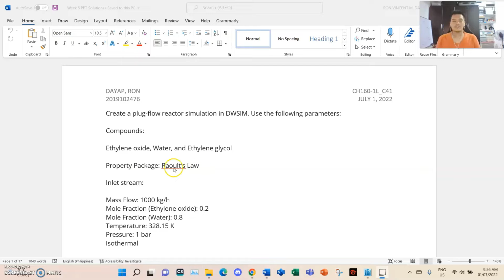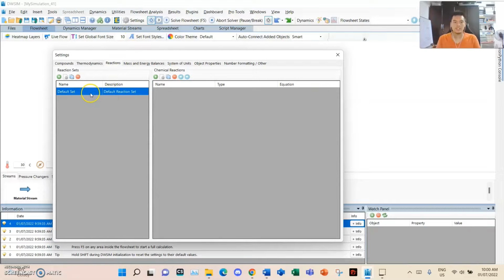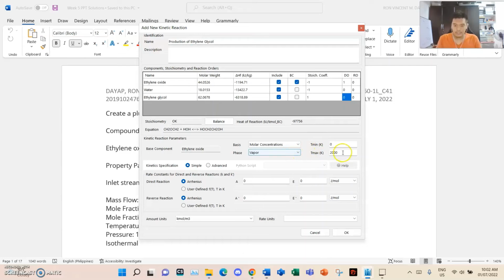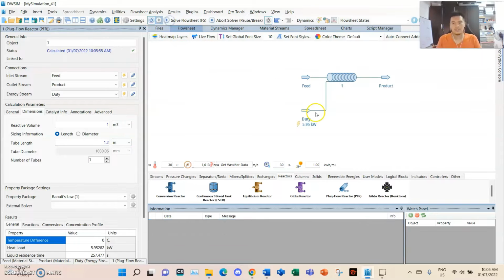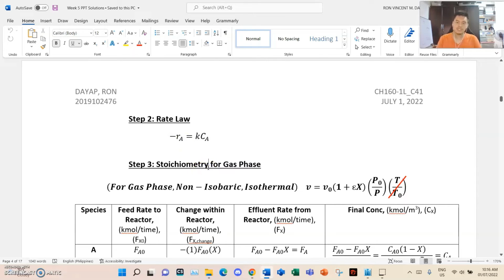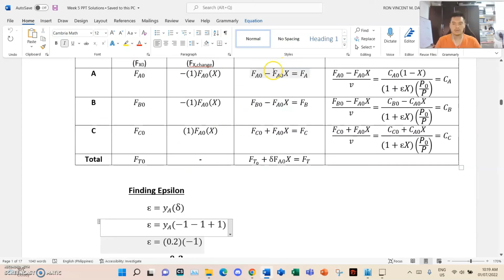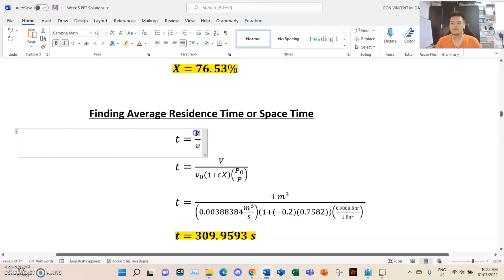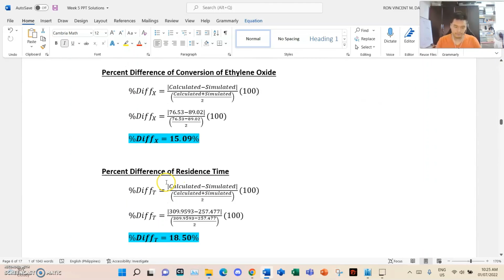LETS ANSWER REACTORS! || Q1 || DAYAP || CH160-1L